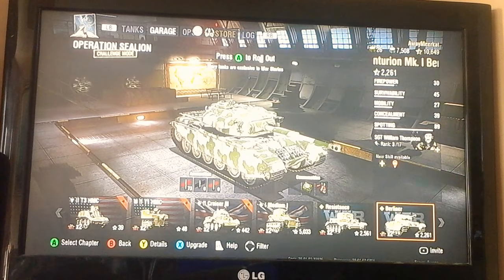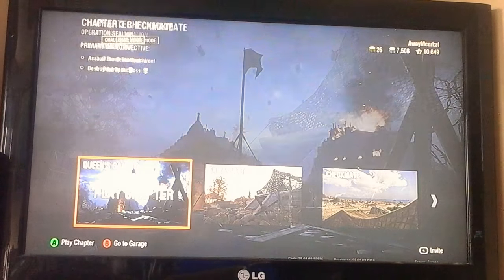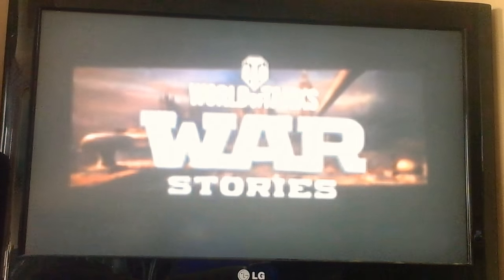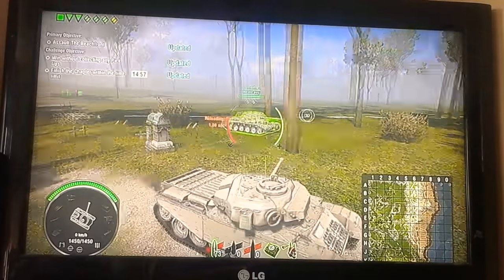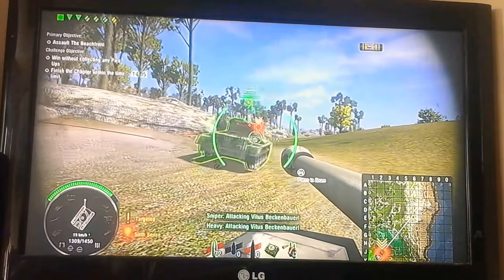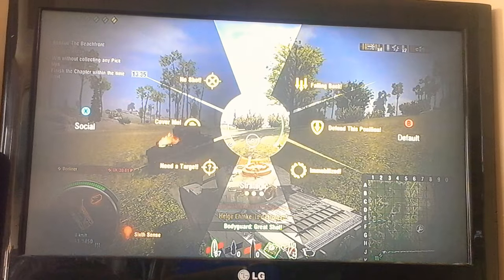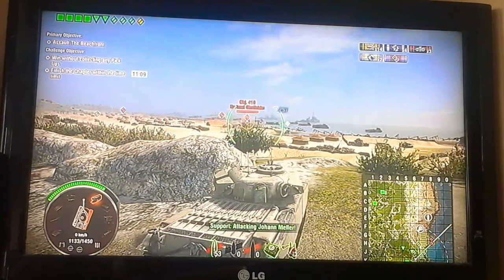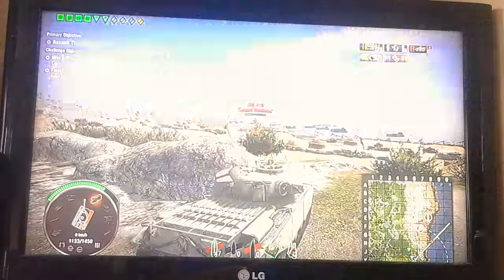Tablet Table Video| World of Tanks Console| Operation Sealion Part 1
Today were playing a War story on the World of Tanks Console. It's 1944 were pushing the germans off british soil and back to the sea.
I was in the Centurion Mk1 Berliner( a tank that was build during the cold war)

Warning Cruelty to smaller tanks is involved in this video.
No real Small Tanks were harmed in the making of this video